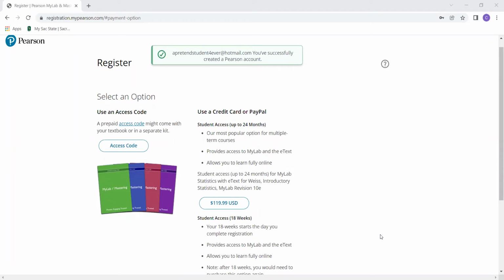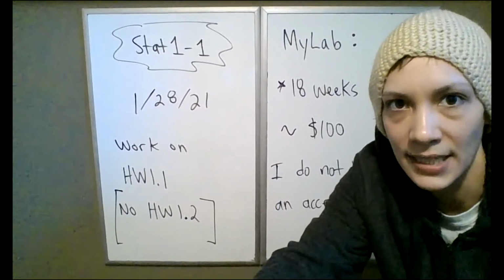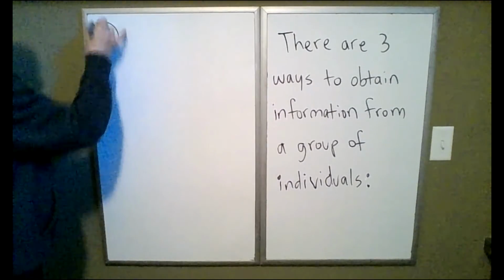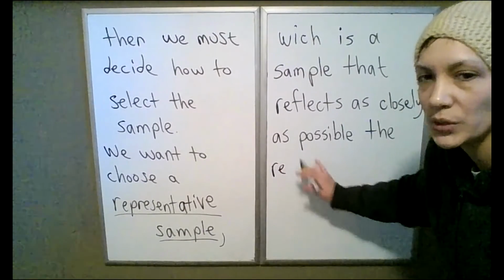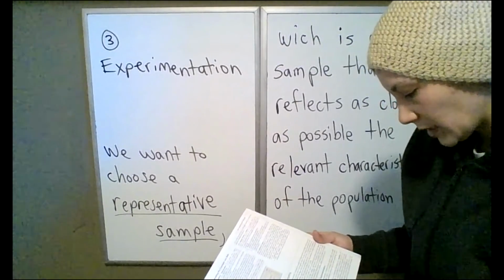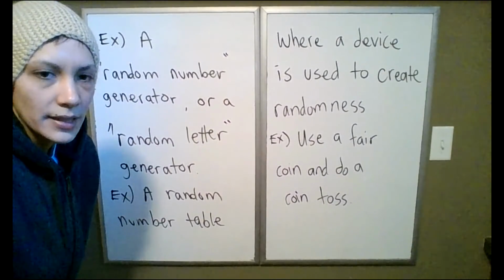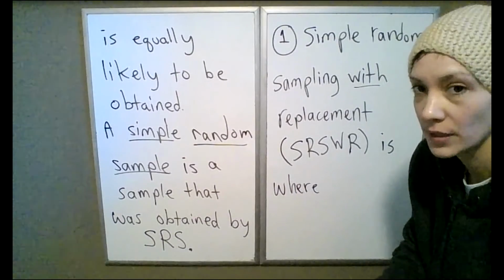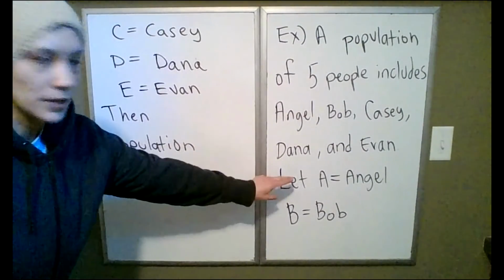Stat 1-1, 1/28/22